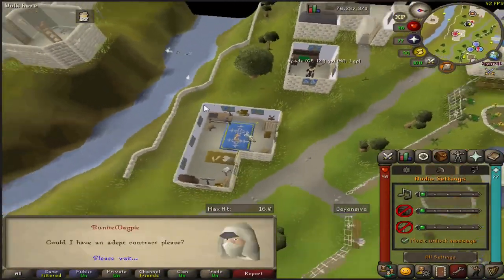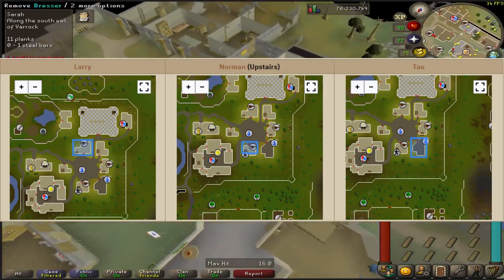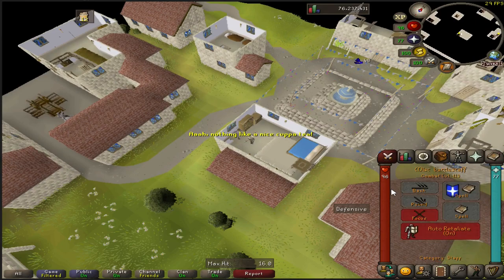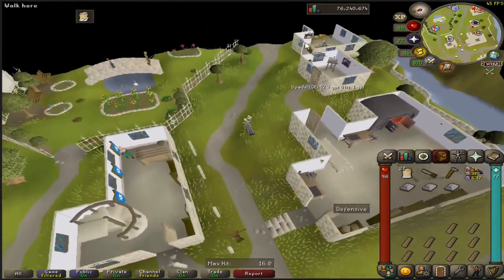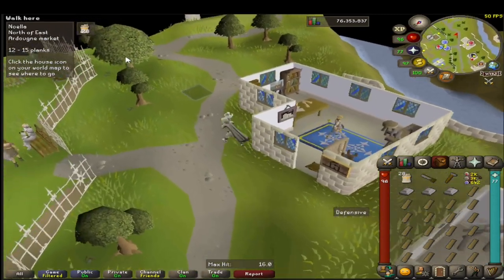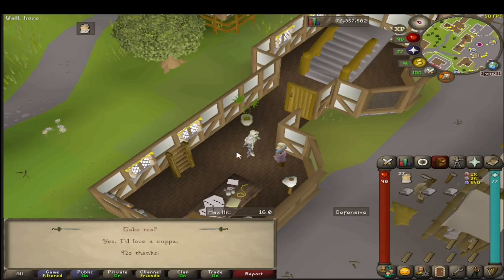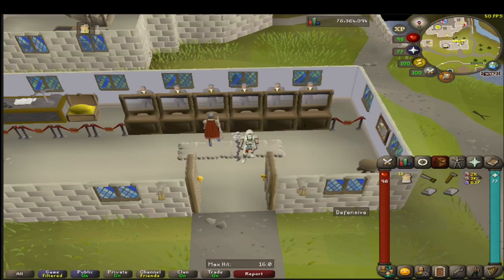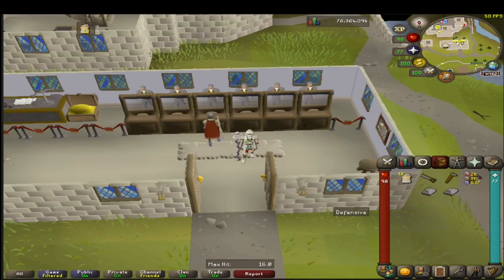OSRS Casual Mahogany Homes guide 2023 (Ironman friendly)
This is a quick and casual guide for the mahogany homes minigame for 2023. Since I play a ironmanbtw it is predominantly directed at that audience but should be applicable for everyone!

The music used in this video is owned by Jagex ltd.